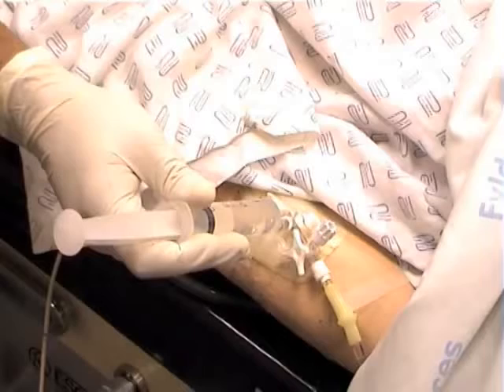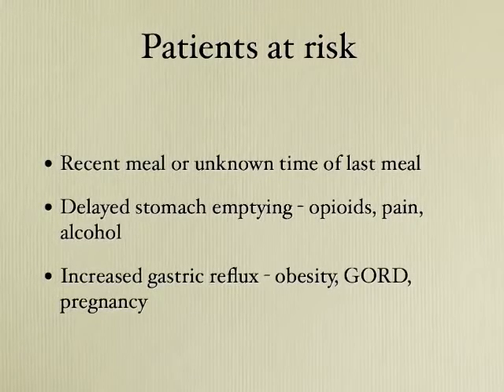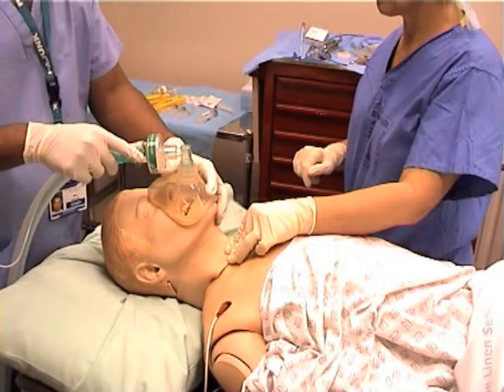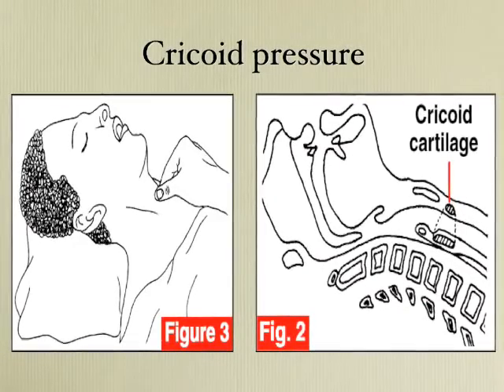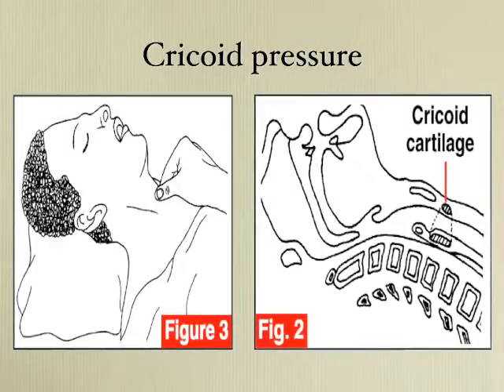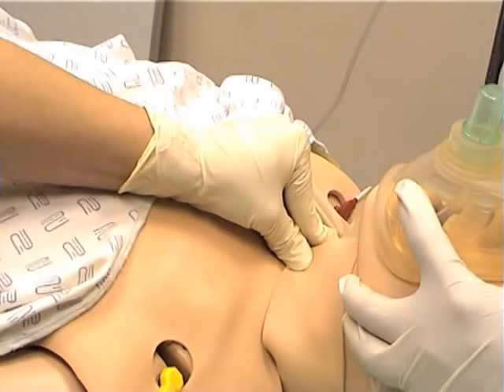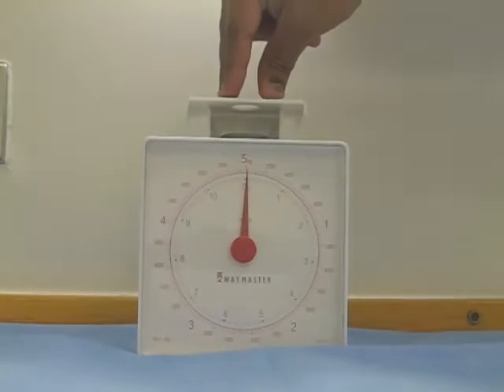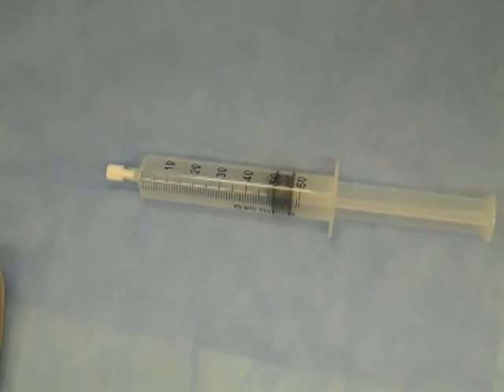Rapid sequence Induction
Rapid.